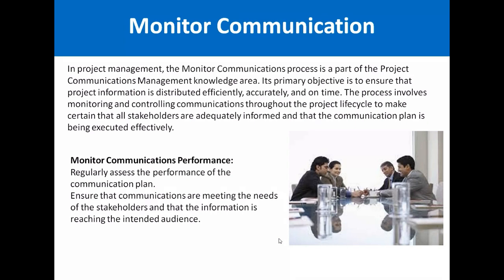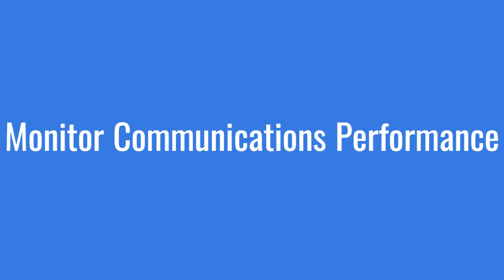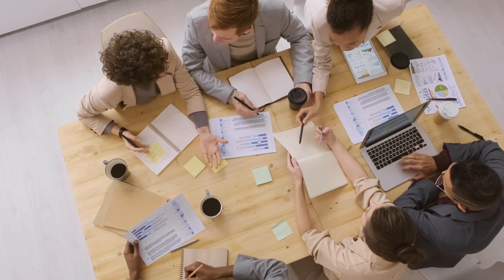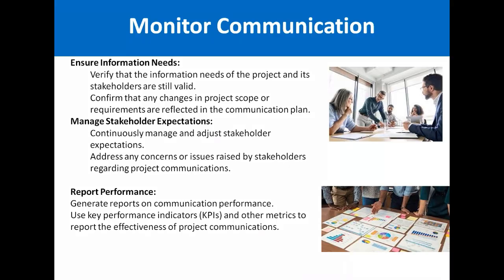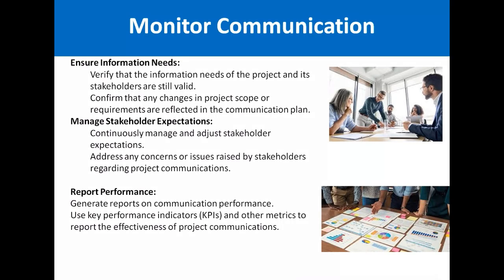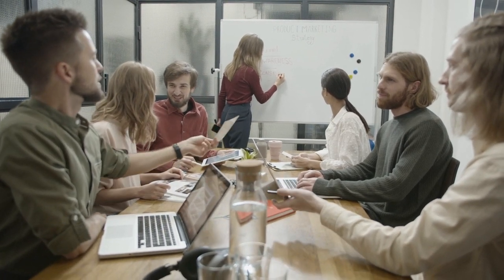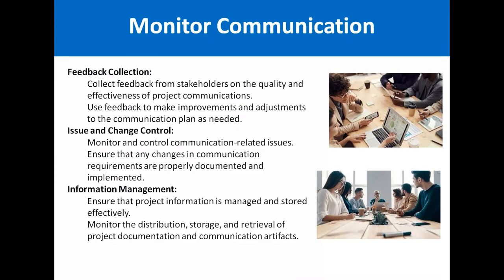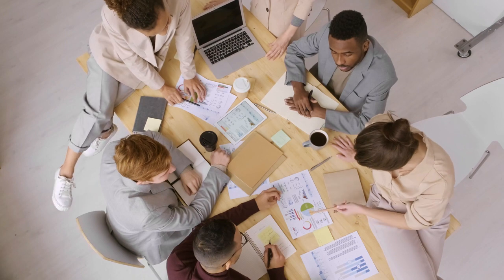Monitor Communication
In project management, the Monitor Communications process is a part of the Project Communications Management knowledge area. Its primary objective is to ensure that project information is distributed efficiently, accurately, and on time. The process involves monitoring and controlling communications throughout the project lifecycle to make certain that all stakeholders are adequately informed and that the communication plan is being executed effectively.